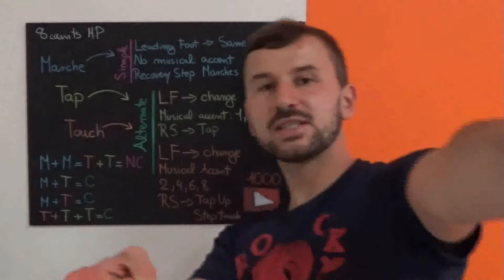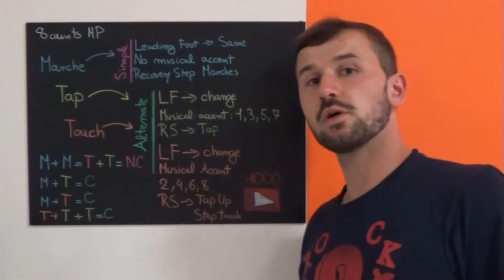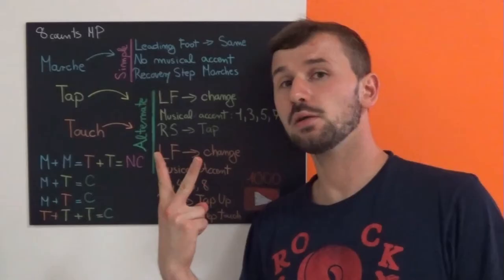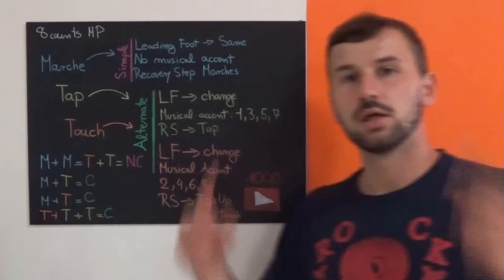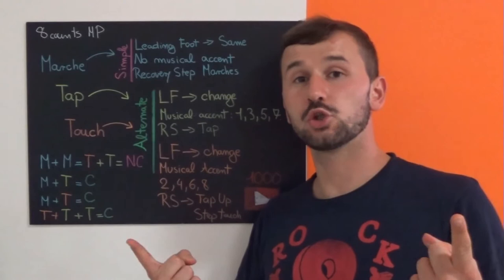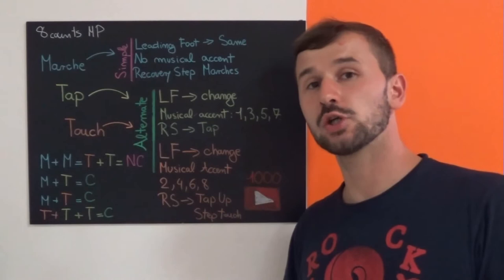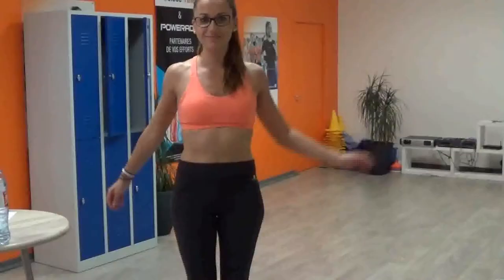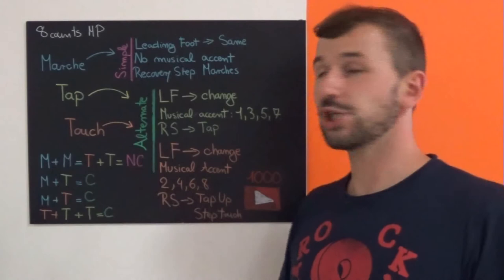Step Moves & Variation : Freestyle Logic FUNNY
In this video I will teach you freestyle logic in step and aerobic dance. You can use this logic in all of your fitness freestyle step choreos for the beginners level to intermediate and advanced level. The aim is to educate teachers and to be funny. Hope you like  it